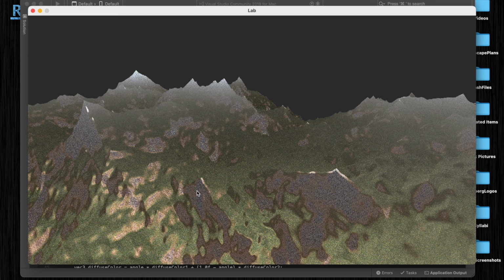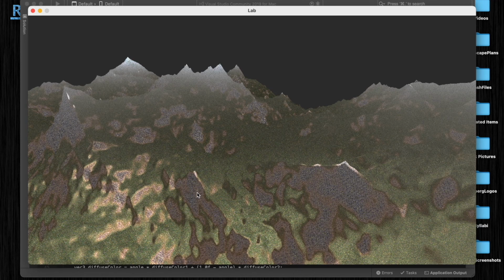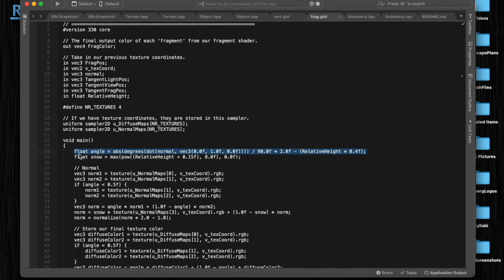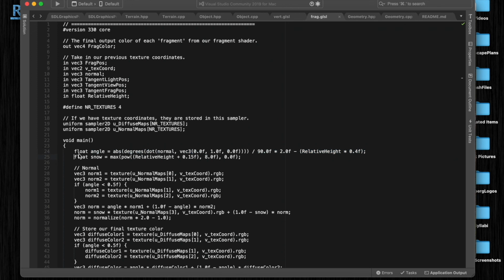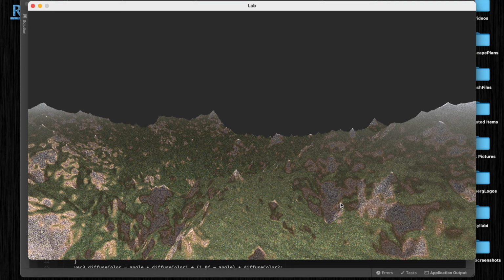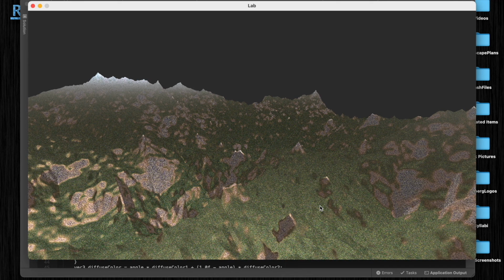[Overview] Terrain Generation Final Project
This is a walk through of my final project for Computer Graphics. The biggest challenge I faced was texturing the terrain to look continuous and smooth with no abrupt changes. My project can generate a terrain with multiple degrees of detail and steepness specified by user input.